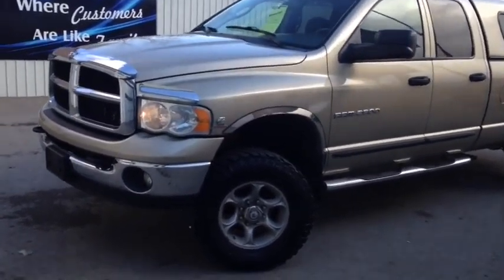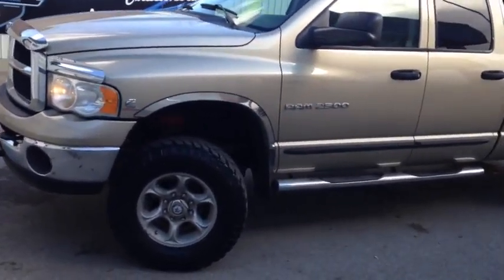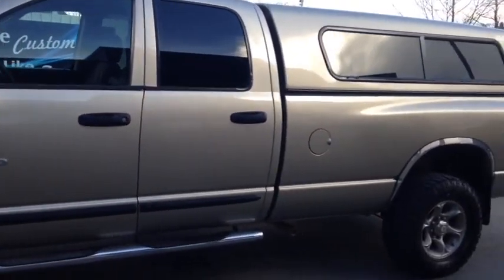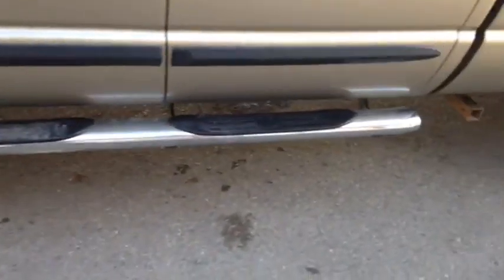2003 Dodge Ram 2500 SLT/Laramie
2003 Dodge Ram 2500